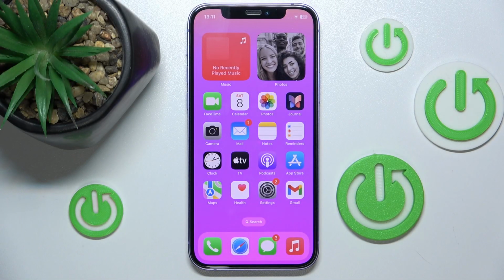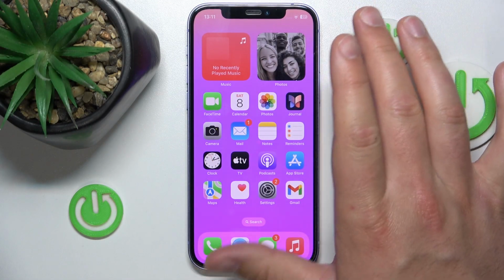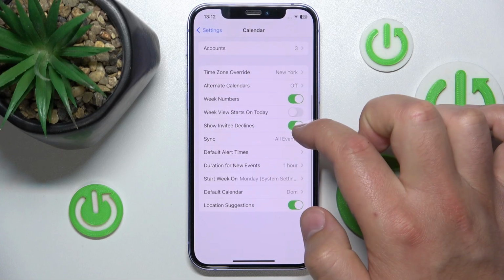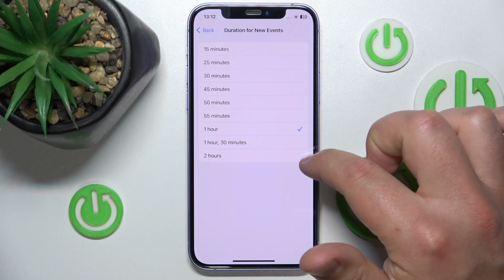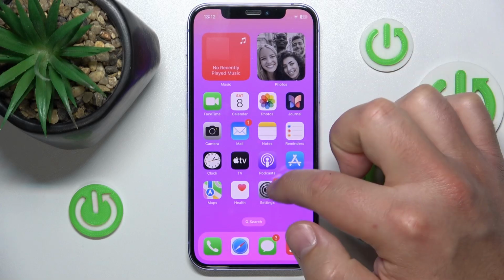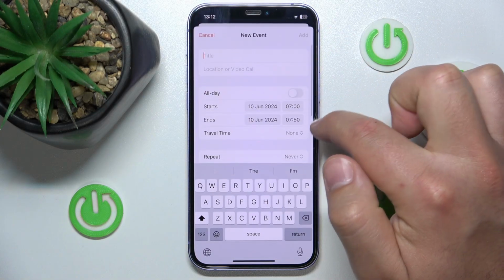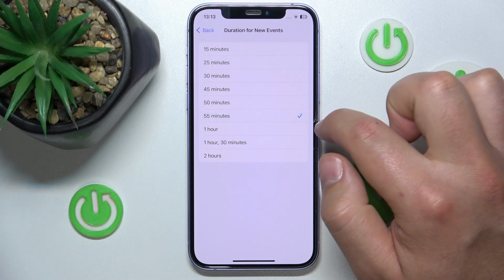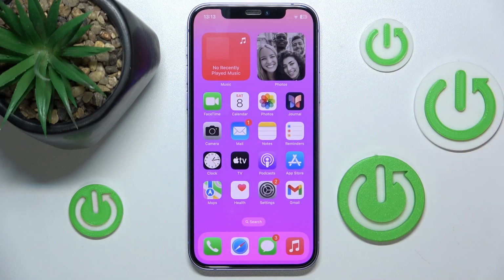How to Set Default Time for New Events in Calendar on iPhone?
In this video, we'll guide you through the process of setting the default time for new events in the Calendar app on your iPhone. Customizing the default event time can save you time and ensure consistency when creating new events. Follow our step-by-step tutorial to easily set the default time for new Calendar events on your iPhone. Watch now and streamline your scheduling!

How do I set the default time for new events in Calendar on iPhone? How can I change the default event time in Calendar on iPhone? What are the steps to customize the default time for new Calendar events on iPhone?